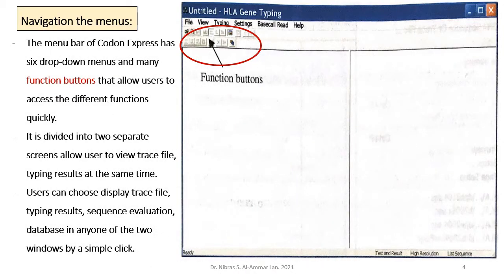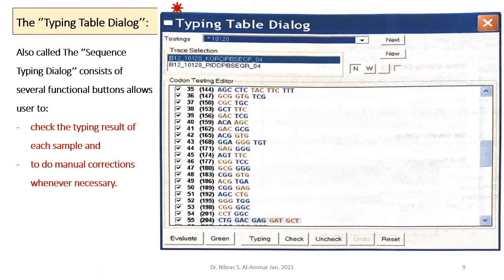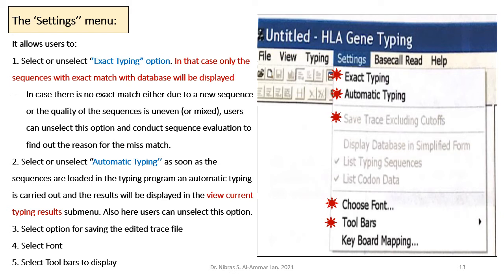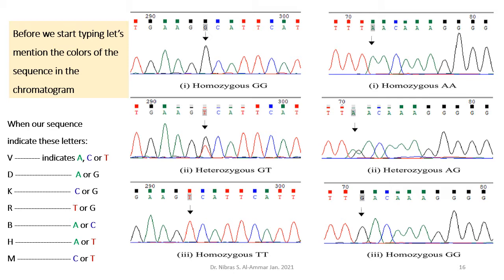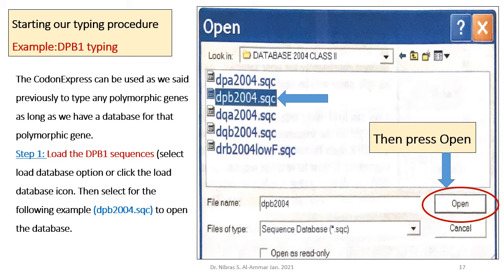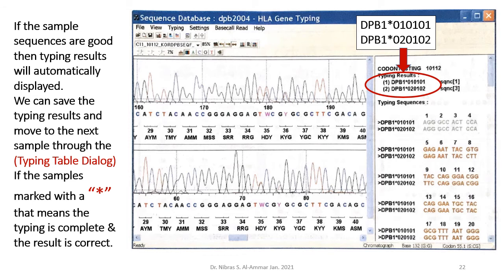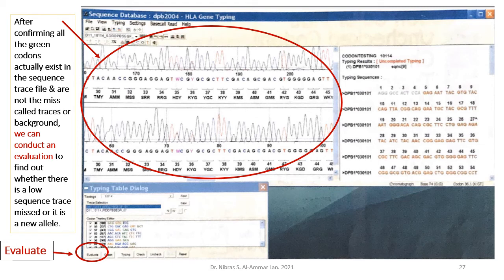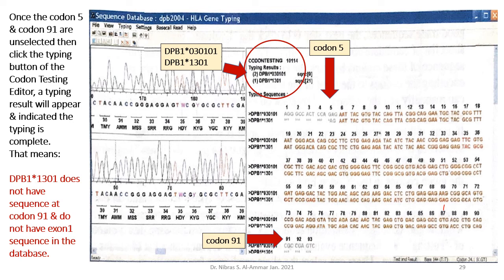Next step after sequencing to know HLA alleles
Using Codon Express software to type HLA alleles after sequencing
Lecture presented by Assistant Professor Dr. Nibras Saleam Al-Ammar
University of Basrah, Medical College, Microbiology Department
Basrah, Iraq
Training on this method was a gift from my co-supervisor Professor Dr. Ma Luo.
Manitoba University, College of Medicine during my research scholarship Winnipeg, Canada
Trevor Peterson trained me to use this software in HLA typing